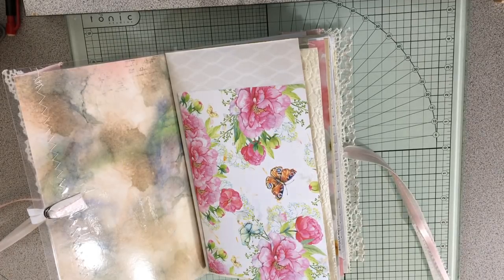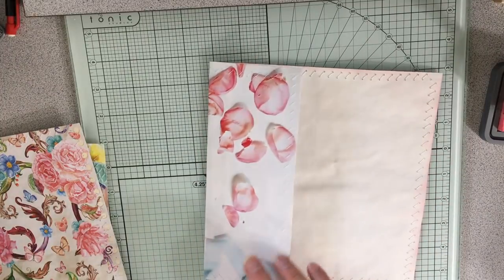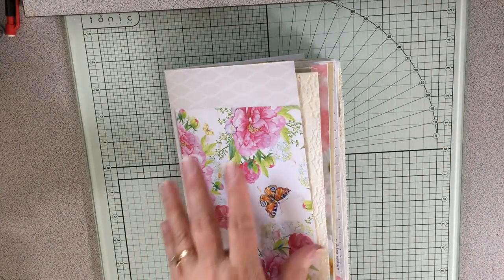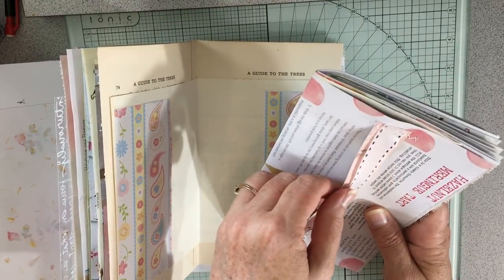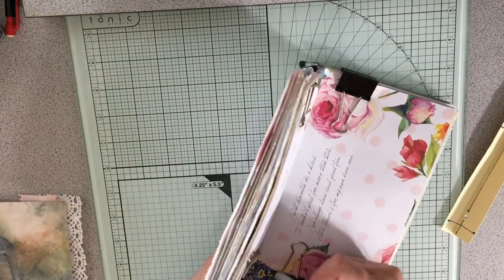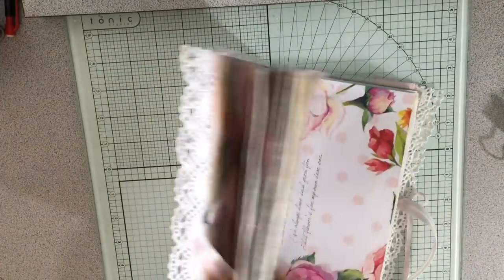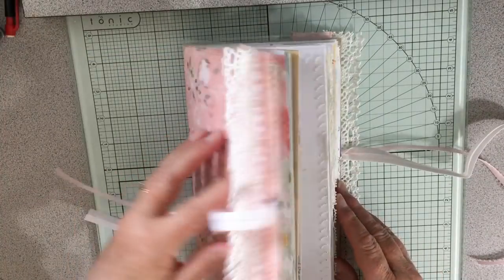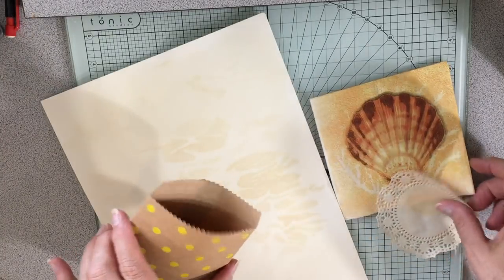Daphne's Diary Inspired Junk Journals - Pt 6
Putting together the pages now that the pockets, tuck spots and some trim are sewn on and then sewing it all together. It cut off right before I was going to make some journaling cards.